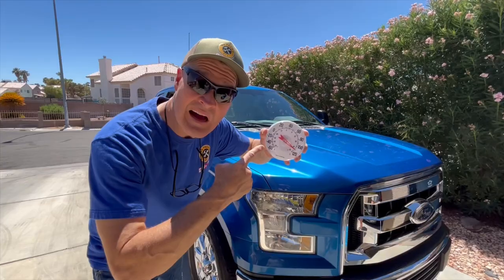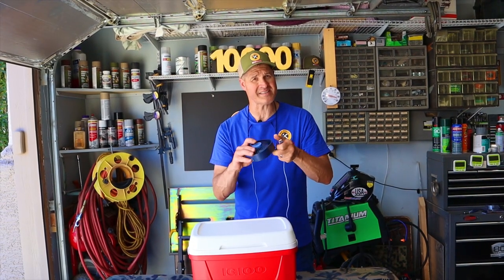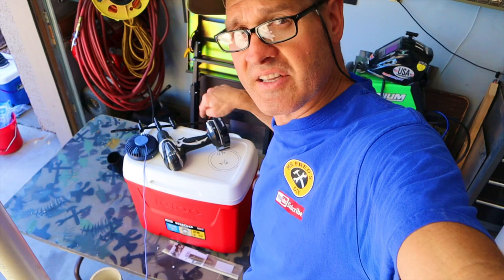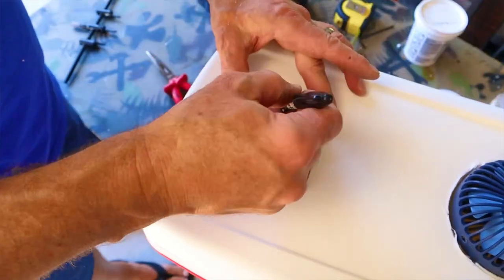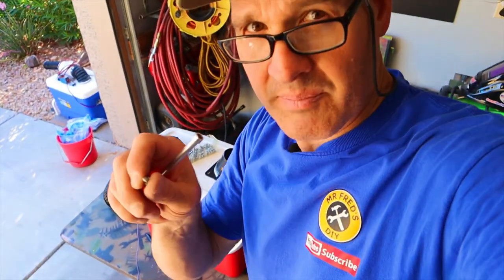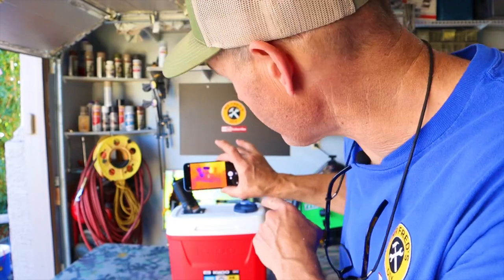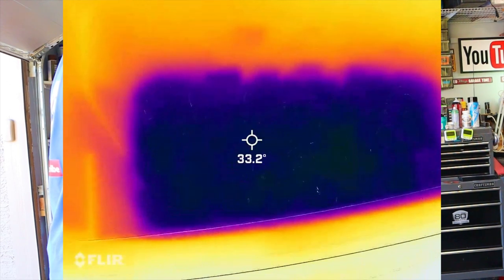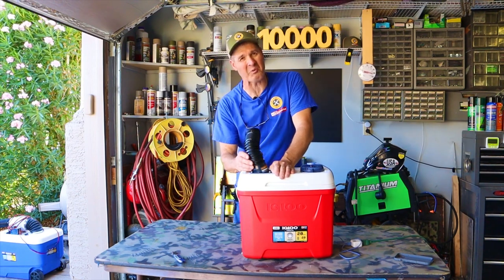DIY Ice Cooler Air Conditioner-For Cars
DIY Ice Cooler Air conditioner for your car! Is your air conditioner in your car broken? Are you looking for a portable air conditioner for your car? Broken car air conditioners are expensive to fix.  This do it yourself air conditioner is small enough to fit in your car to stay cool until you can fix that broken AC! In this video, I show you step-by-step how to build an ice cooler air conditioner.￼￼

The Build:
Here is the cost breakdown for this build;

$ 16.00  USB Fan
$16.50 21/2”  Powertec Flex Duct Hose
$ 7.00   Powertec Plate
$7.50  3” Duct flange
$47.00  Sub before cooler
$22.00 Igloo Cooler (walmart)
$69.00 My build total

—Merch—-Merch—-Merch—-Merch—
Mr Fred’s Merch NOW AVAILABLE⤵️

                    Video Links:Amazon

✅Adjustable Hole Saw

✅ USB Fan

✅ POWERTEC 70124 Universal Dust Port, 2 1/2"

✅ POWERTEC 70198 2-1/2-Inch Flexible Dust Collection Hose

✅ Underside Duct Mounting Plate

✅ Igloo Laguna 28 Cooler

🎥🔥Flir-1 IRD Camera

si=XF5x1uh81qT-mT_m

Mr Fred
505 E Windmill Lane
89123